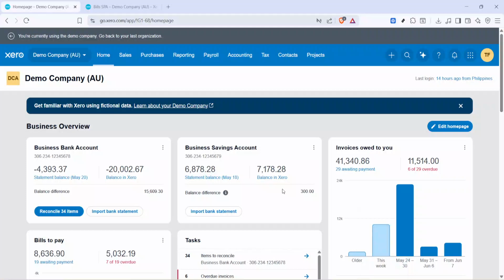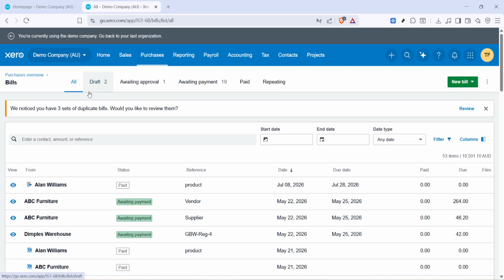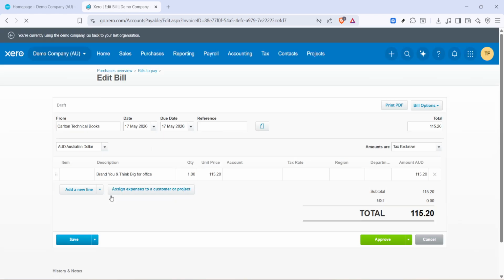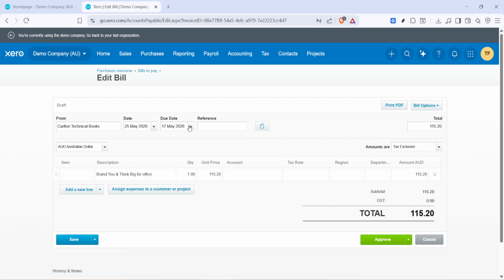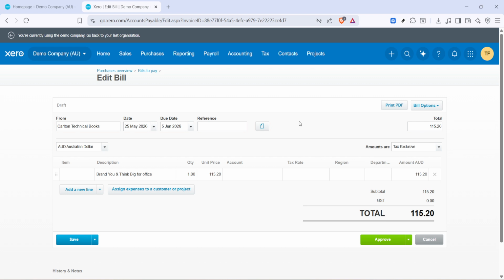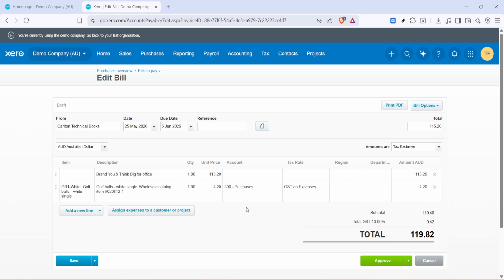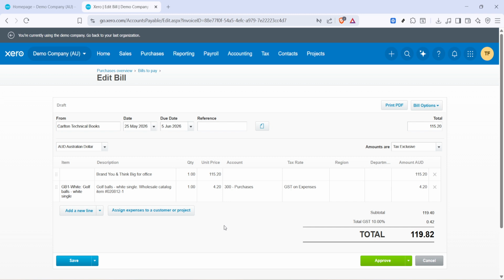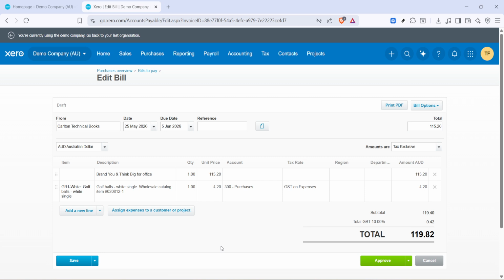How to Edit a Bill in Xero (Step By Step 2026)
How to Edit a Bill in Xero